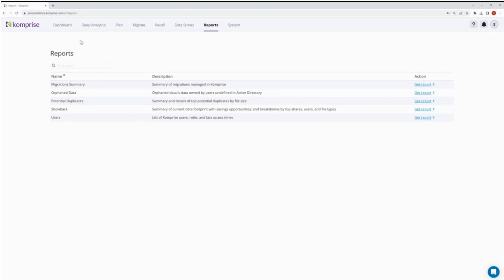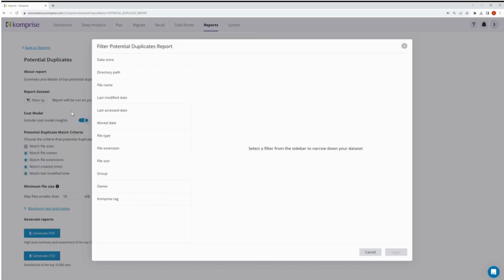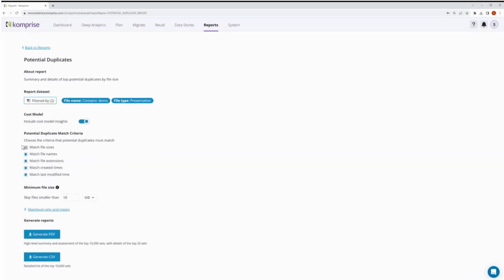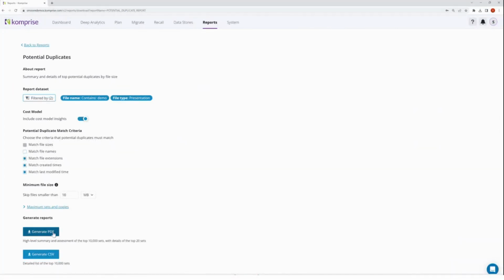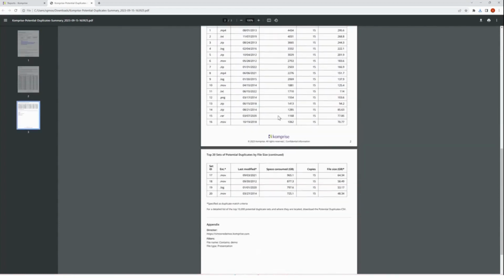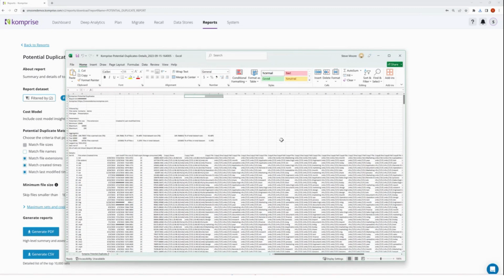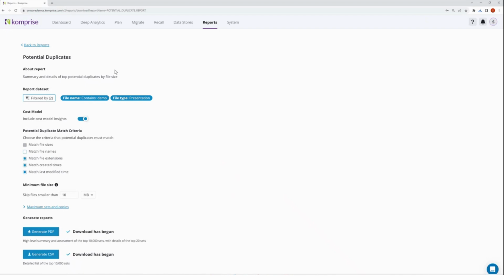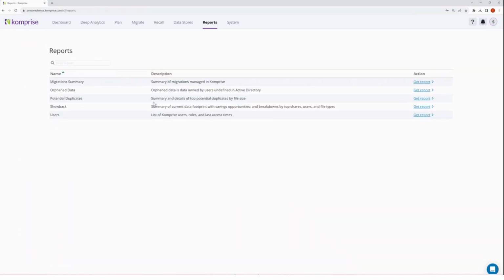Komprise Intelligent Data Management Potential Duplicates Report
Deleting data that is not needed naturally lowers the storage footprint and energy usage. Often, especially in research organizations, data sets are replicated for different experiments and tests but never deleted. Excess duplicate data raises storage and backup costs needlessly, increases data sprawl and potentially grows compliance and security risk.

With Komprise Intelligent Data Management 5.0, the Potential Duplicates report allows you to:

See how much potential duplicate data you have and how it breaks down by size; Download a detailed CSV with details and locations of each copy; Understand the cost savings you can achieve by deleting duplicates.